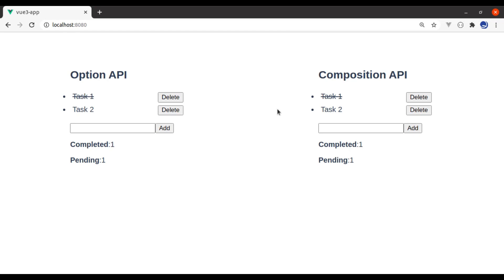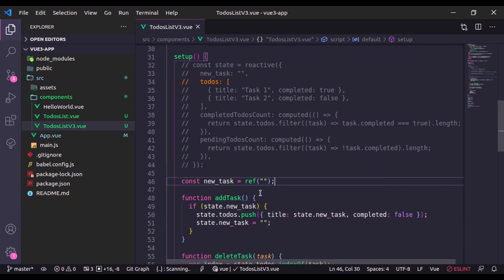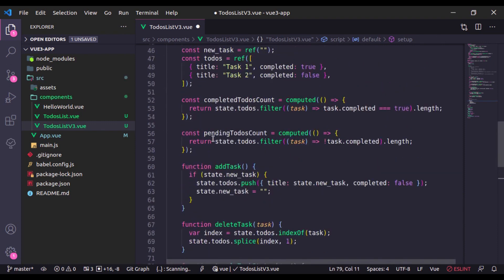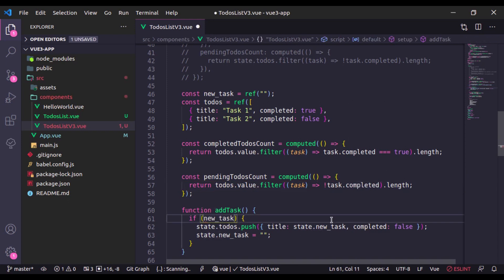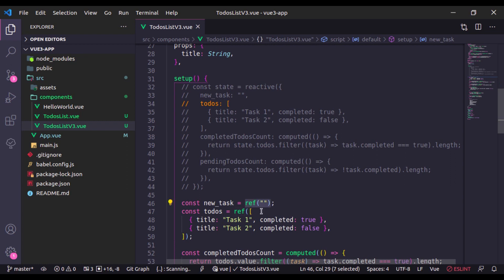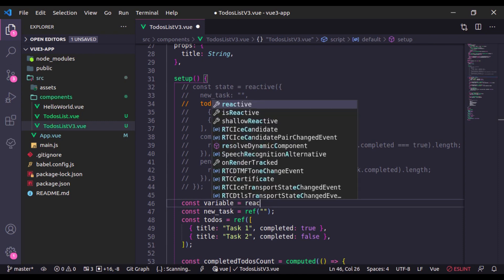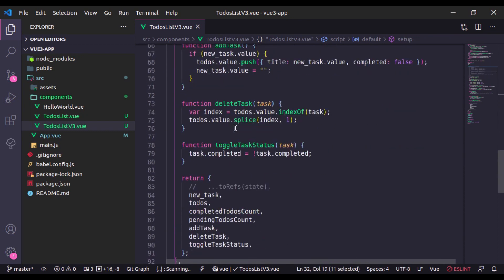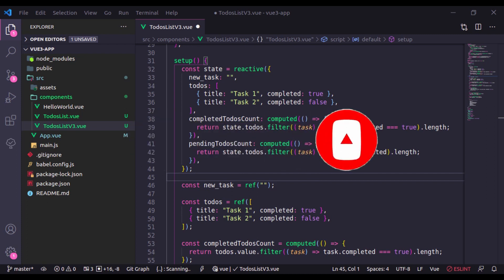Ref vs Reactive - Vue 3 Composition API | Vue.js 3 Tutorial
Ref vs Reactive in Vue3: With the Options API, we need to adhere to certain standards when defining reactive data and the Composition API is the same. You can't simply declare data and anticipate that Vue should know that declared data should be tracked for changes. In Composition API, we use `ref` and `reactive` to make data reactive, so it should track for changes.

We can import { ref } from 'vue' and use `ref()` which will mark that variable as reactive data. Similarly, we can import { reactive } from 'vue' and use `reactive()`, and then pass an object with data which will create reactive object data.

If you want to make a primitive data type a reactive property, `ref()` is the first choice. In Javascript, the primitive data types are:
- String
- Number
- BigInt
- Boolean
- Symbol
- Null
- Undefined

On the flip side of that `reactive()` will not work with primitive values. `reactive()` takes an object and returns a reactive proxy of the original.

🗒 What is the difference between Ref() and Reactive() in Vue 3 Composition API?

Timestamps:
00:00 Introduction
00:35 Usage of ref()
03:17 ref() vs reactive()